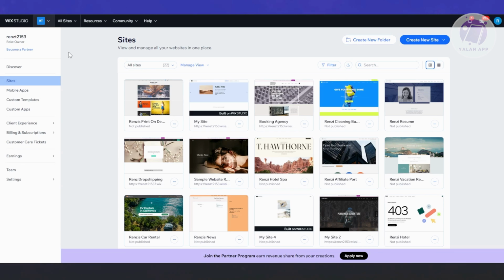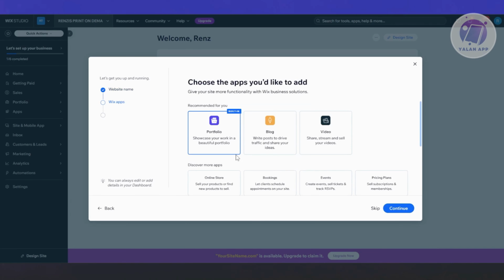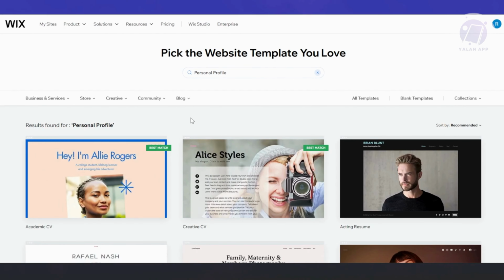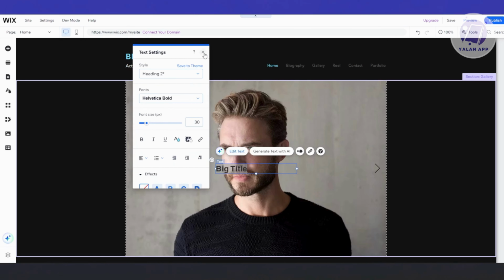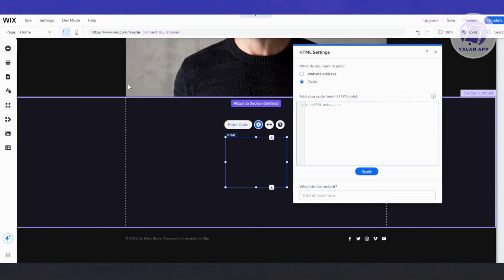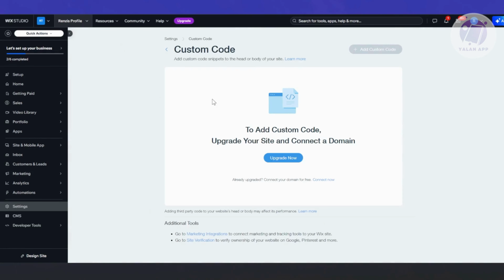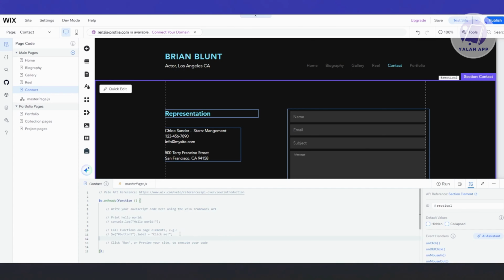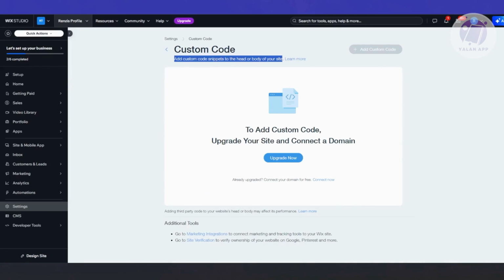How To Do Custom CSS On WIX Website (2025)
If you want to add custom CSS to your WIX website but don’t know how, then this video will be perfect for you!